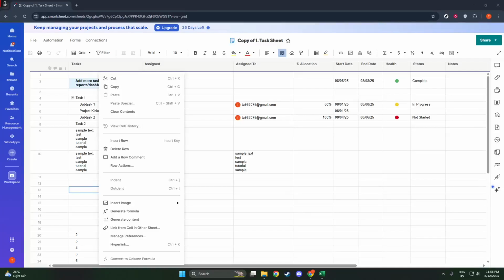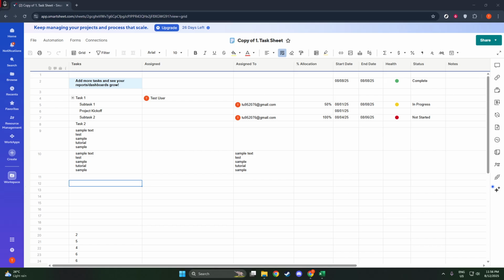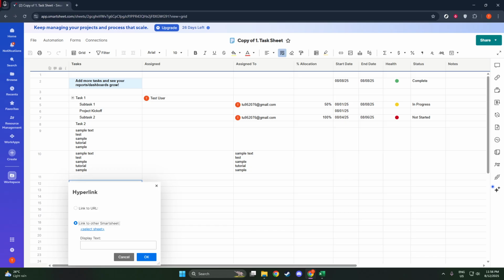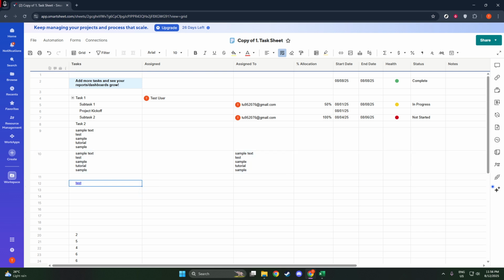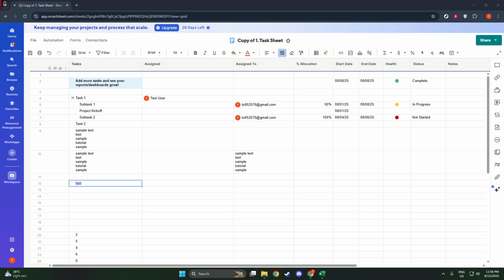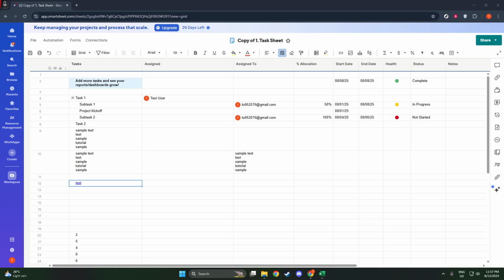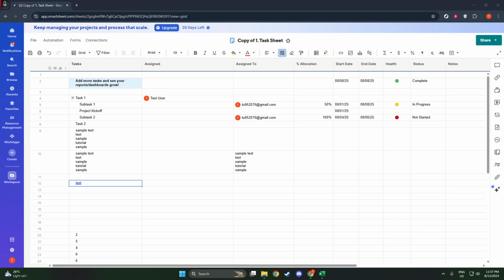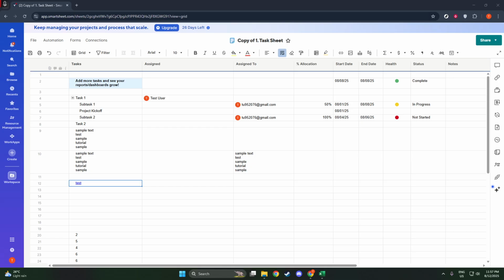How to Hyperlink Smartsheet [2026 Full Guide]